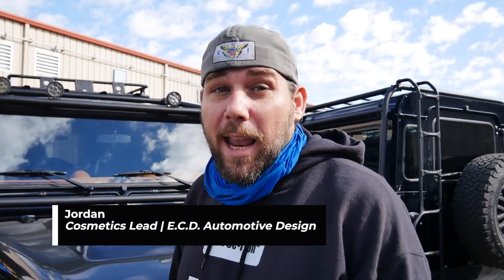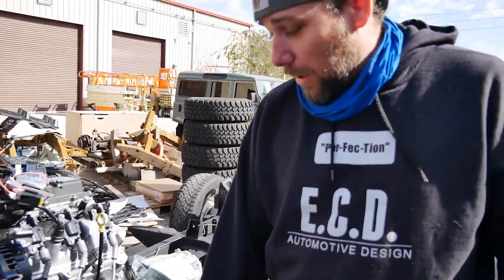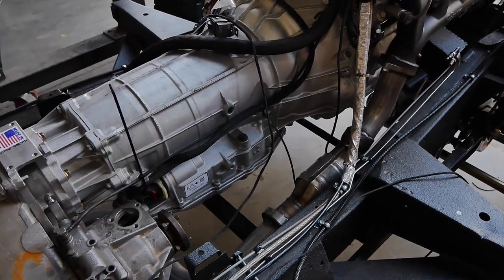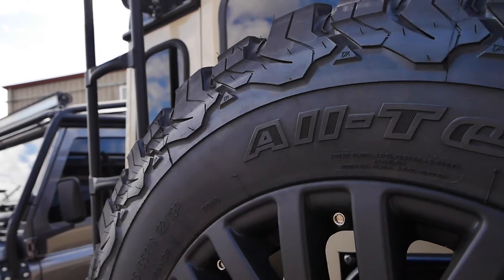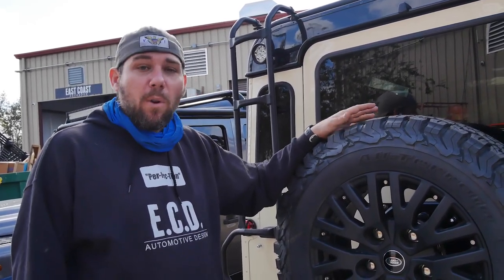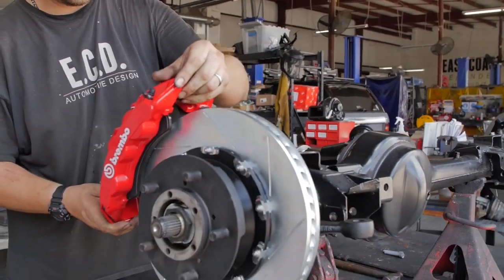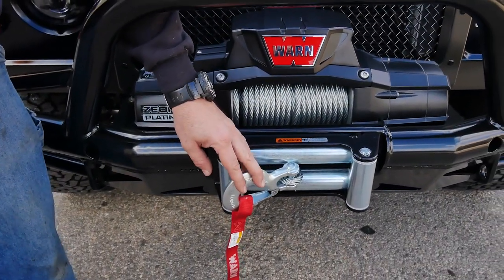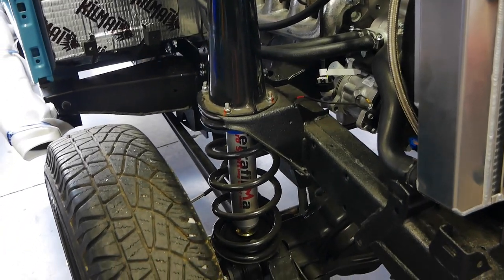Are DEFENDERS 4x4 Capable?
The ultimate rugged work-horse was challenged during its conception in the 70s and 80s. Churning its power into the 90s and officially name the Defender, this vehicle has proved itself to be a fully capable and unstoppable 4x4 vehicle with the power to go anywhere. Whether it meets the dirt offroad, sandy beaches, deep river beds, or leafy forest floors, the classic Defender defends as a 4x4 overland vehicle.